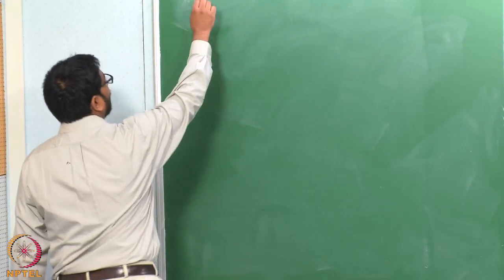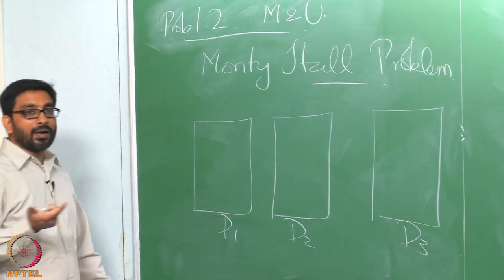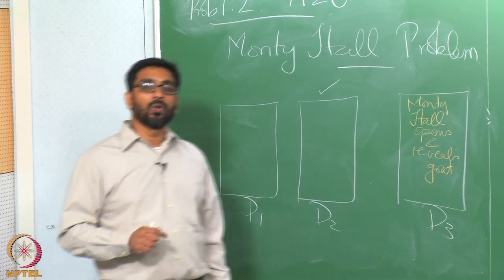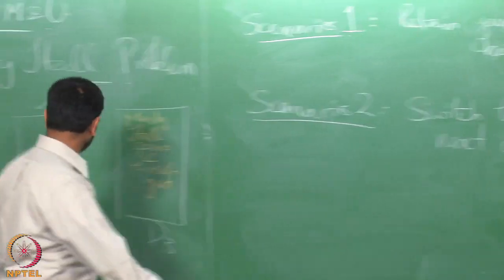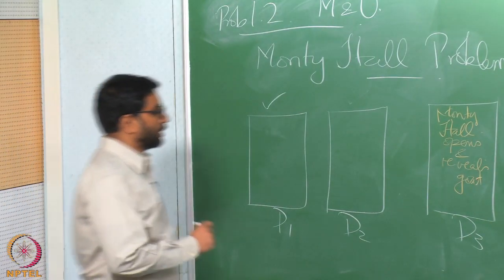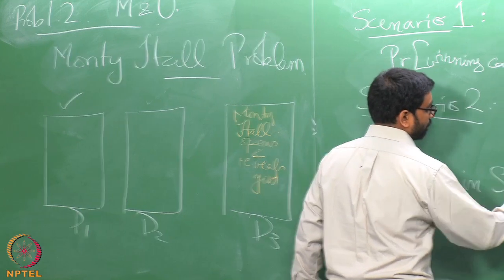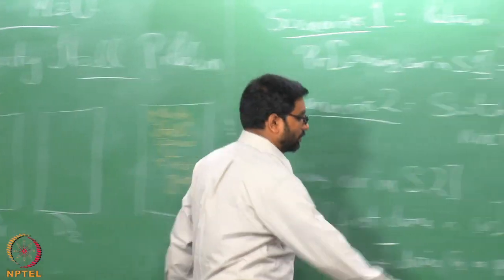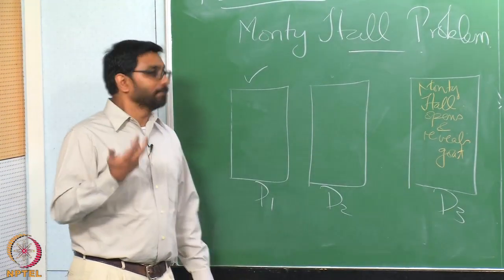Lesson 9 Problem solving video Monty Hall problem